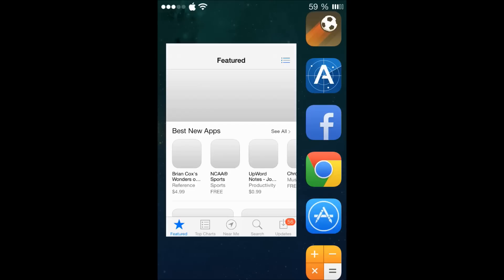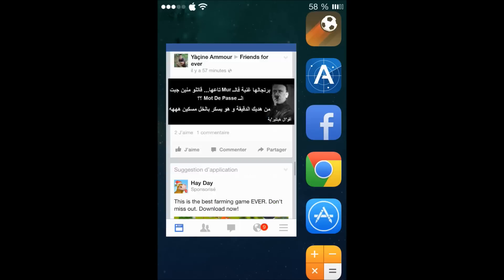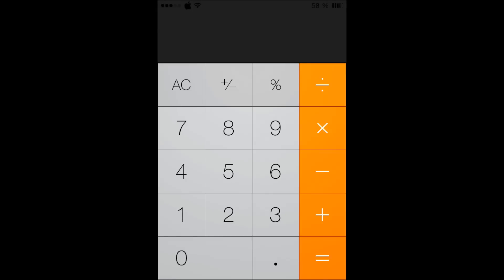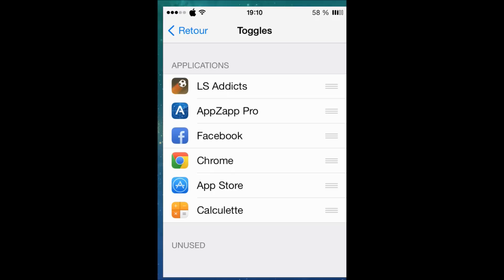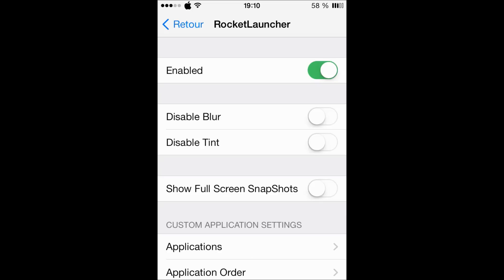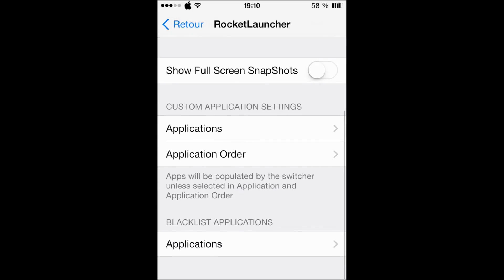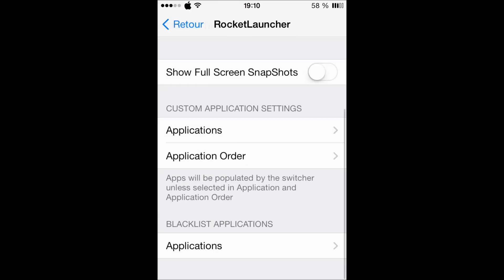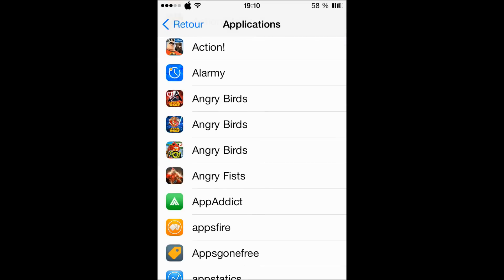iOS 7 tweaks ROCKET LAUNCHER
quick launchers on your lock screen with a diffrent fun method!